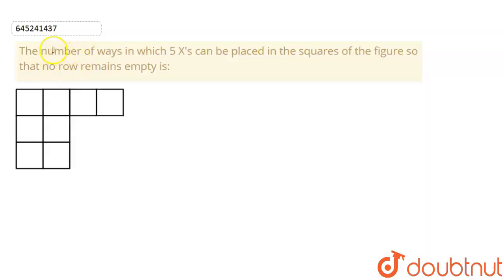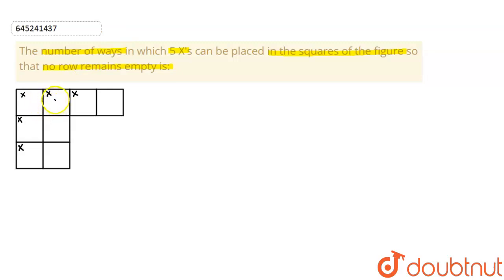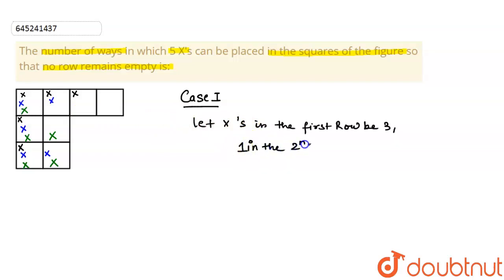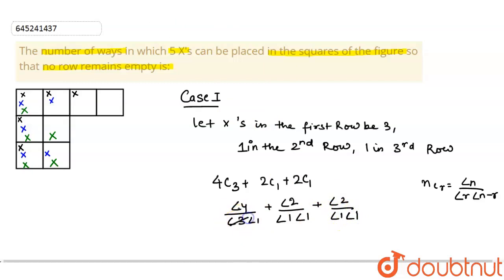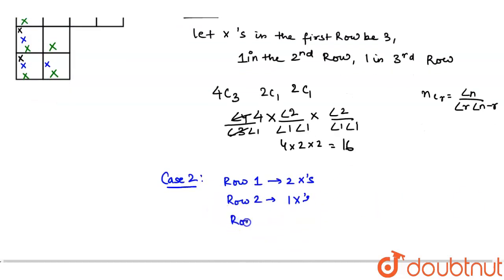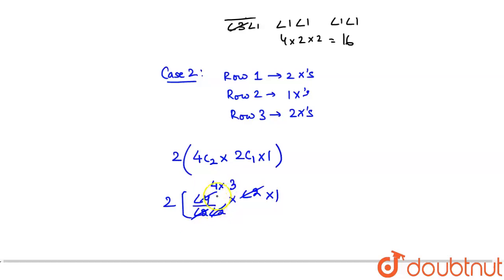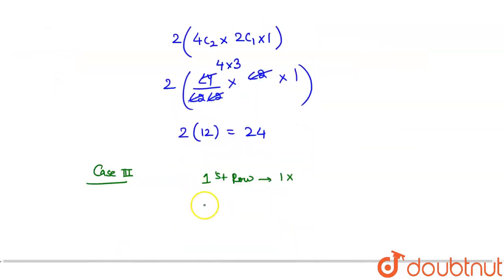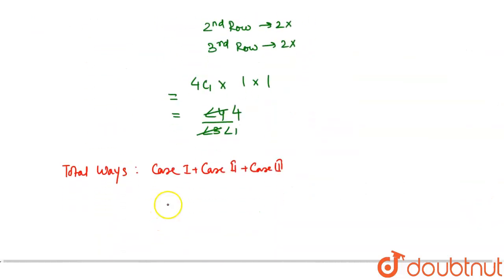The number of ways in which 5 X\'s can be placed in the squares of the figure so that no row rem...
The number of ways in which 5 X\'s can be placed in the squares of the figure so that no row remains empty is:
Class: 12
Subject: MATHS
Chapter: JEE MAINS
Board:IIT JEE

👉 Have Any Query? Ask Us.